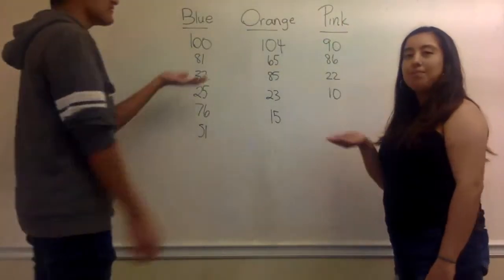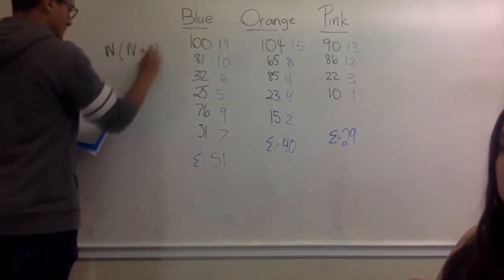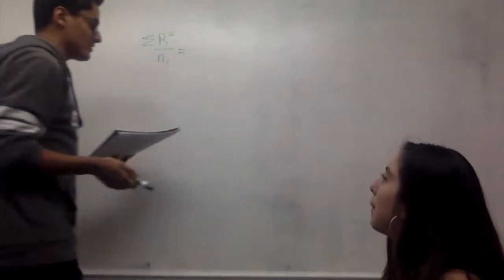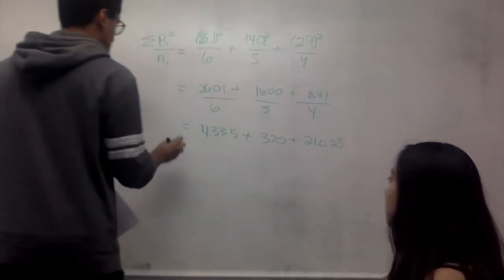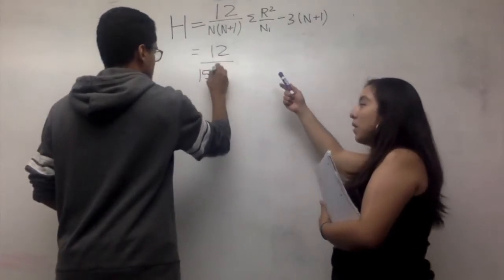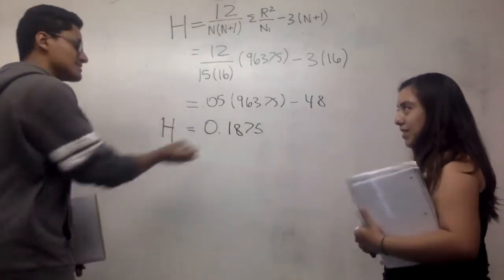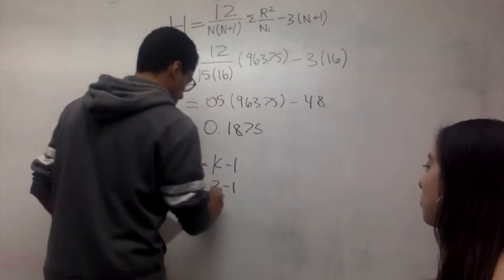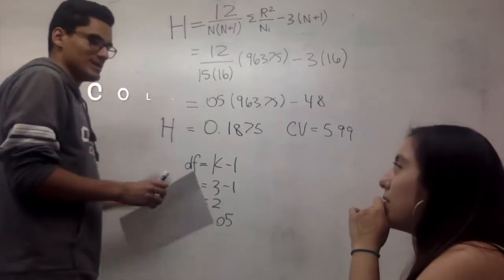Cesar Rosales and Alondra Lopez FINAL STATS 10C Video